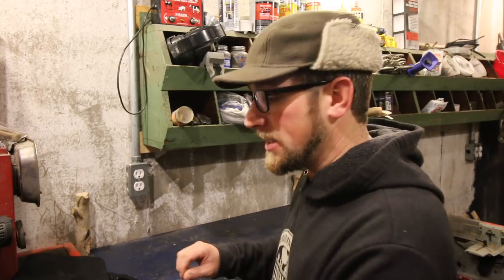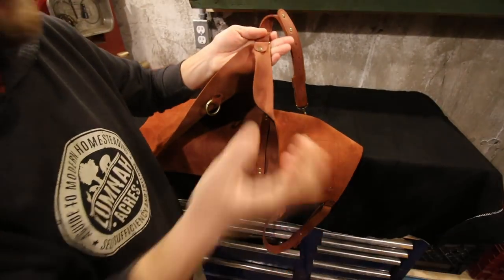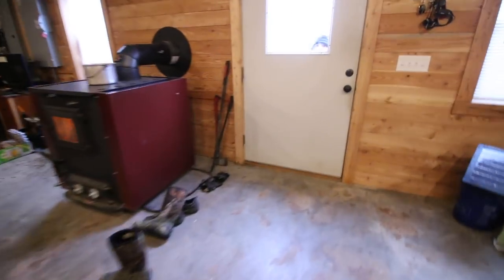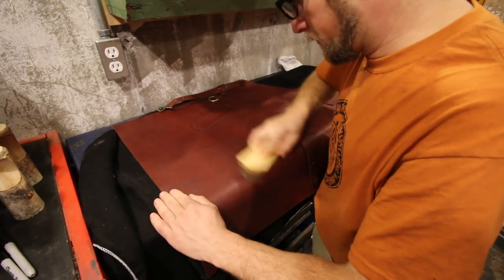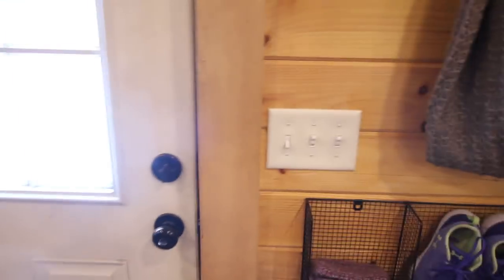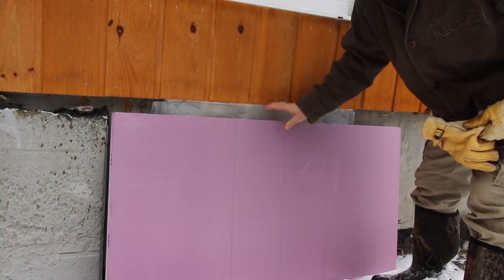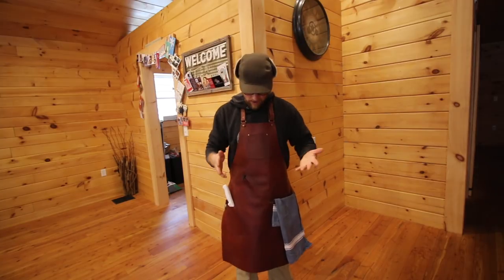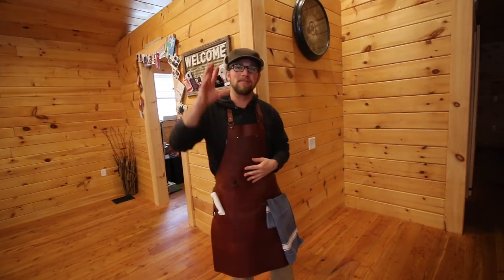Cold Smoking Bacon when its 0f out~ Olivias Winter Break~ Protecting a leather apron with Bee Butter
Olivia is on winter break and we have plenty to do and a day off together.  Cold smoking bacon, making homemade brownies and using Bee Butter on my new leather apron I got for Christmas

Daily Uploads!